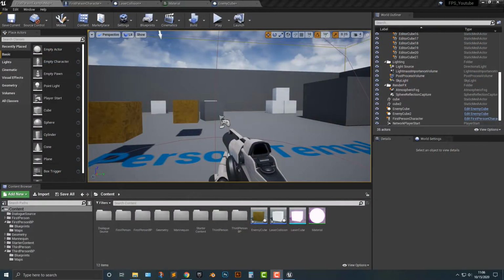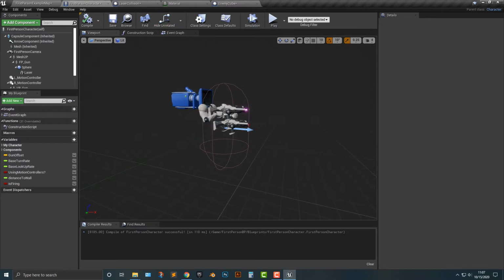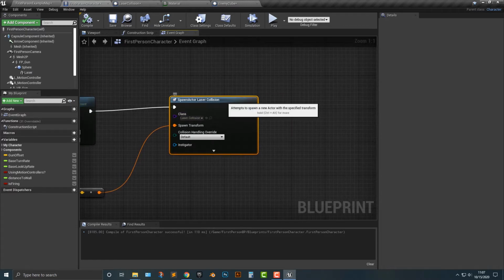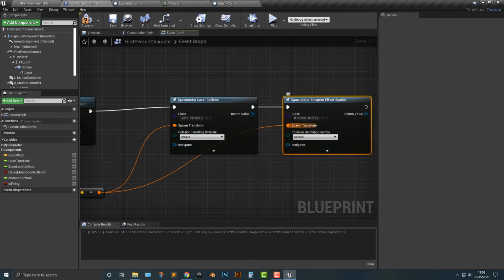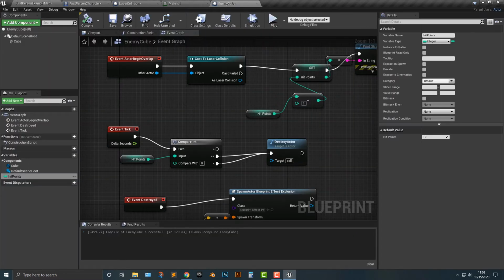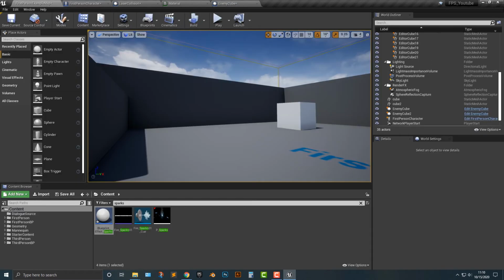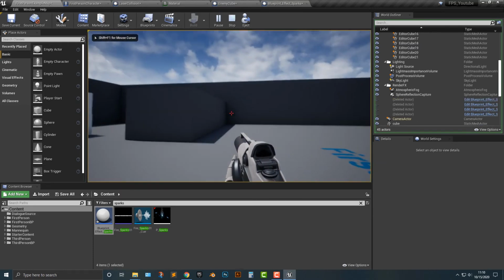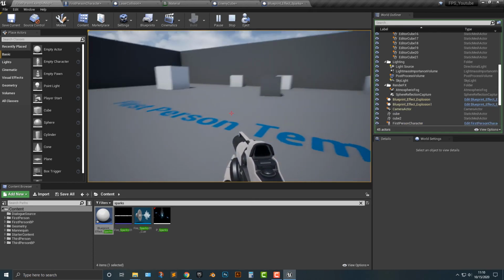How to Make a laser gun in Unreal Tutorial Part 7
In this video, I will be teaching you how to make a laser gun in Unreal Engine.